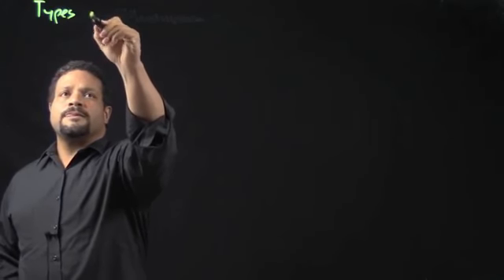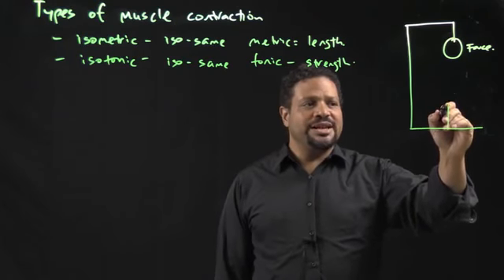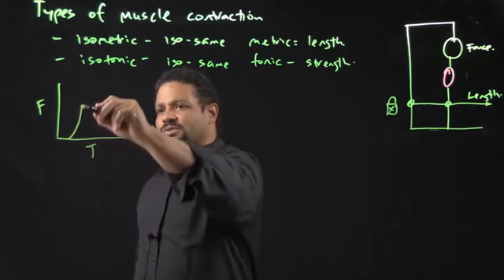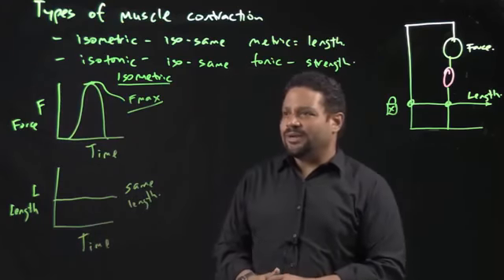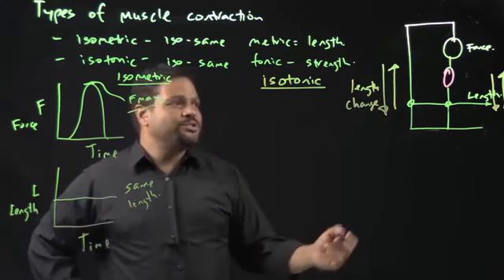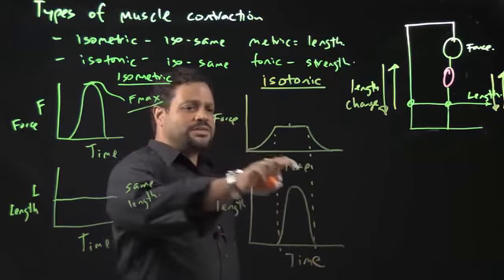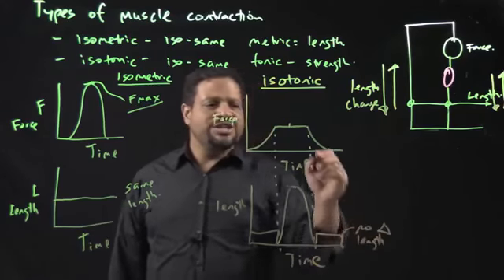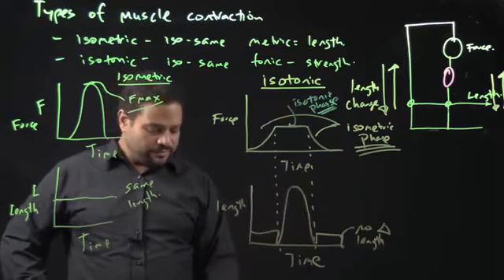Types of Muscle Contractions IsotonicIsometric